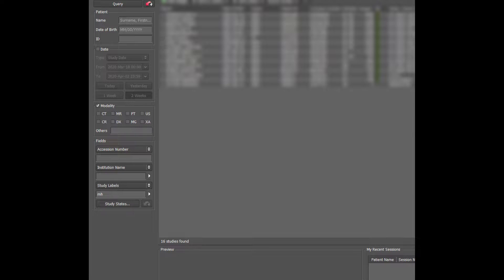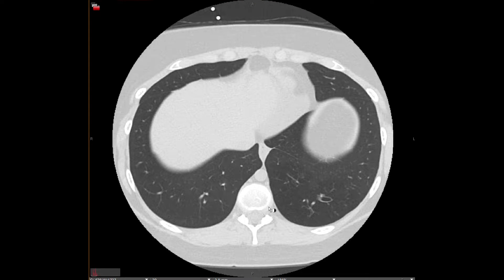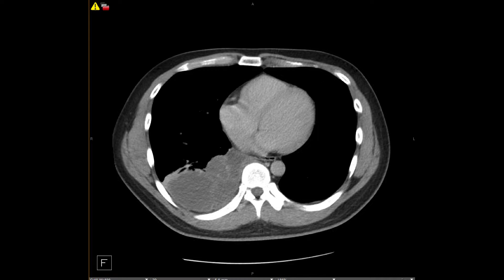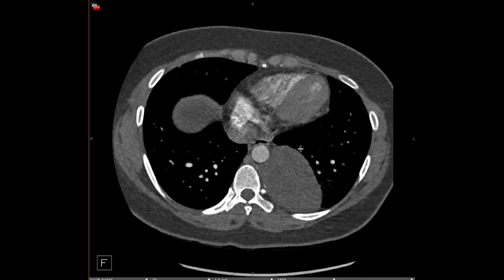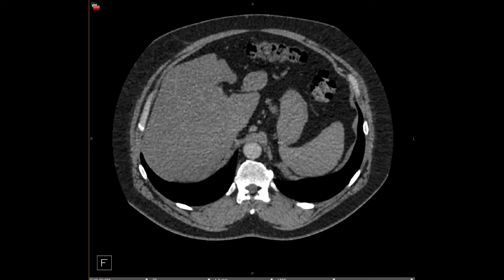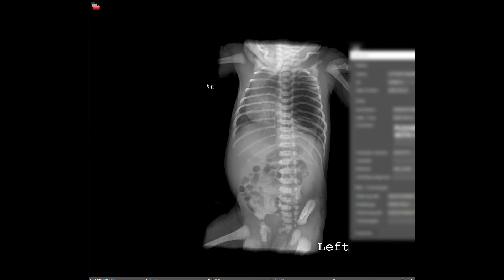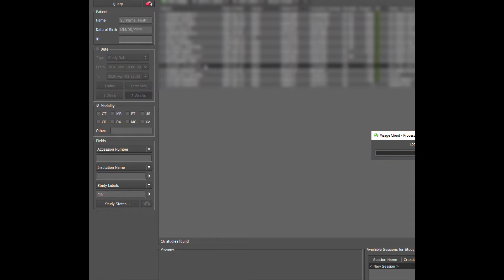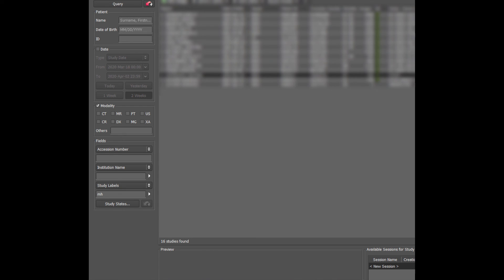Congenital Lung Anomalies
We'll discuss bronchial atresia, congenital pulmonary airway malformation, and sequestration, as well as a few rarer entities.